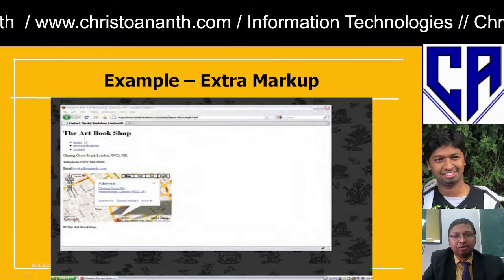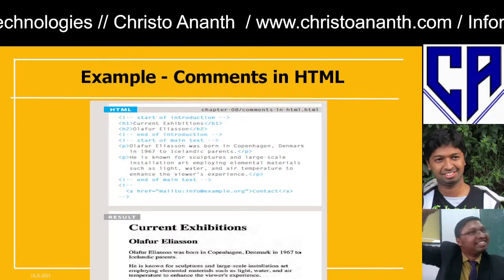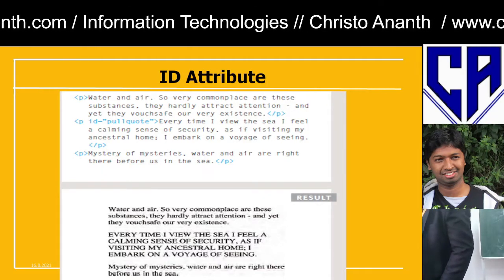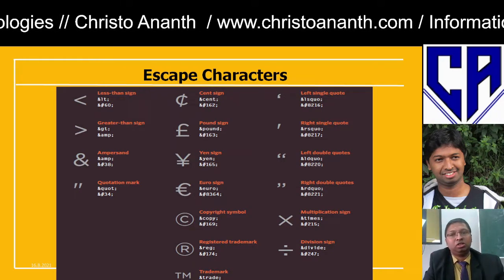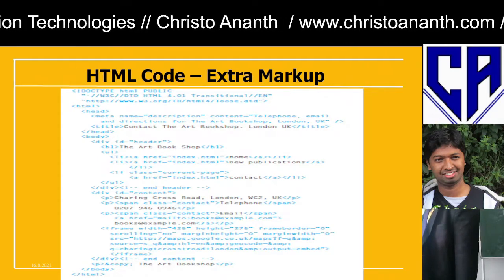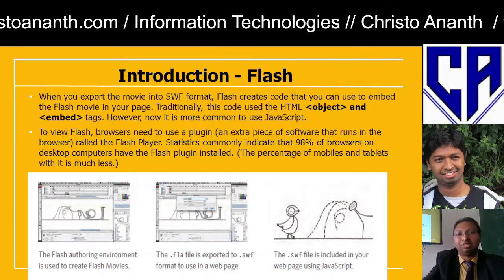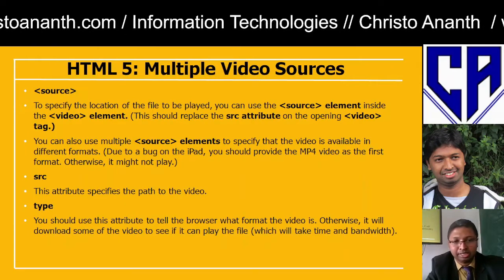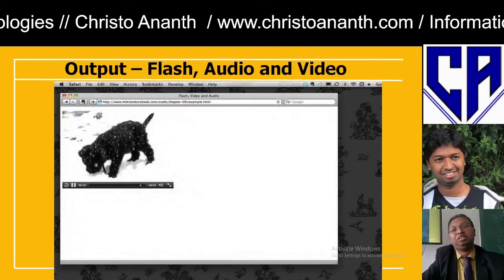Christo Ananth - HTML Extra Markup, HTML Flash, HTML Audio, video - Information Technologies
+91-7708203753